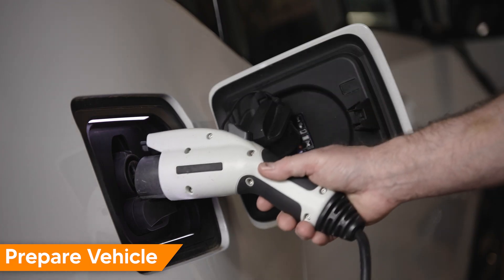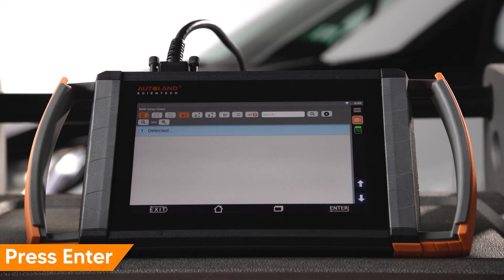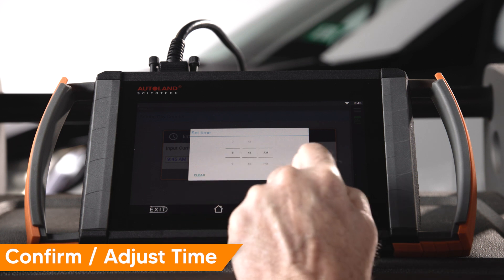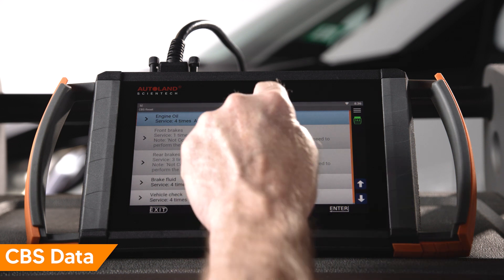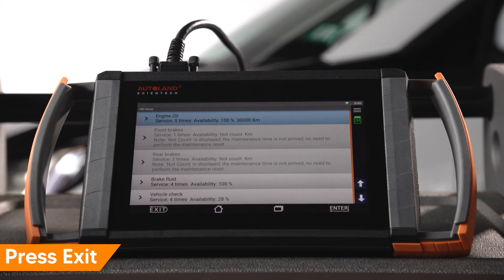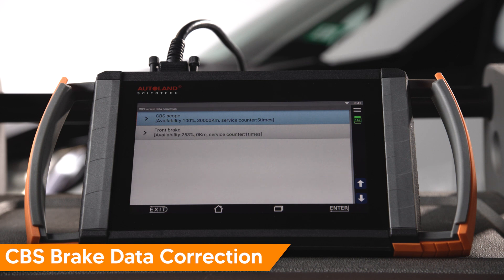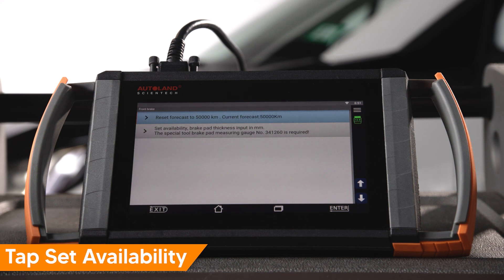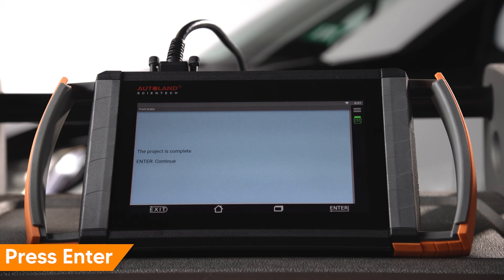How to Reset & Correct CBS Data on BMW Vehicles | BMW i3 Shown other models similar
When performing regular scheduled maintenance on BMW vehicles, maintenance data has to be updated or reset. For example; mileage based, oil or brake services. Using your iSCAN device you can quickly update, reset or adjust incorrect CBS data.

You can also make a correction to CBS data.

For example, if your customer wants to reduce their oil change interval, you can edit the remaining mileage after a reset to their requested interval or adjust brake pad thickness or interval in the case of an incorrect reset.

On our vehicle, the front brakes have 253 percent. In this example, 253 percent represents a faulty brake pad wear sensor. A correction will not adjust this. Once the sensor is replaced, you can reset the data and add the correct brake pad thickness.

Bring OE level diagnostic service to your BMW customers, with iSCAN.